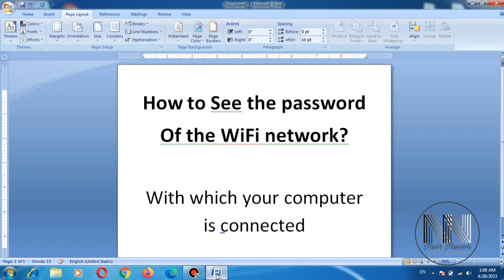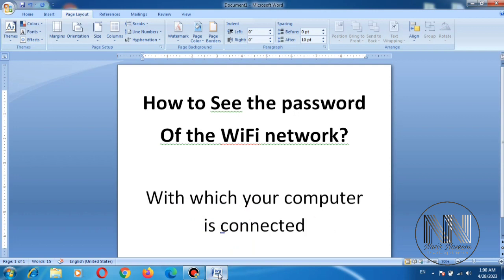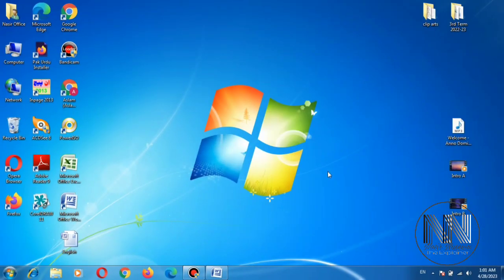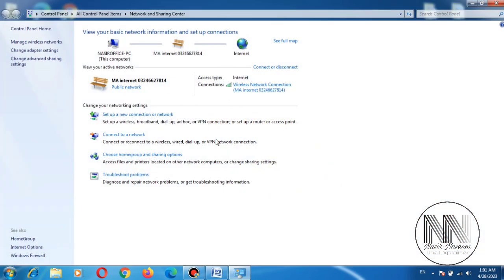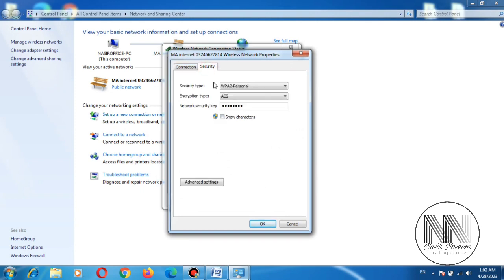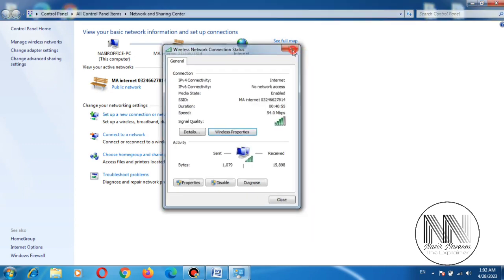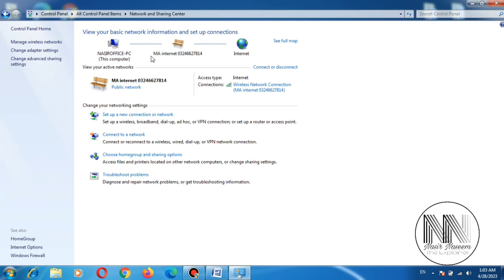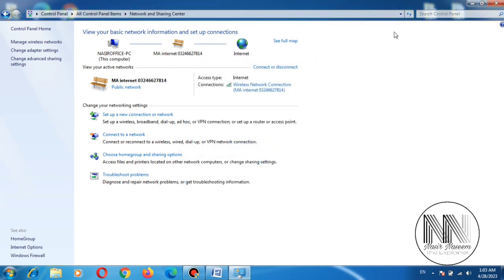How to see the password of the wifi network with which your computer is connected?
it's an educational and informational video containing the following queries.

1. see passwords of wifi network
2. how to check the password of the wifi network?
3. what to do if you forget the wifi password?
This tutorial will apply for computers, laptop, desktop,and tablet running the windows 10,8/8.1, windows 7 operation system.works for All major computer manufacturer's (Dell,HP,Acer,Asus, Toshiba, Lenovo, Samsung

how to install windows 10 full tutorial
how to install windows 10 ,how to download install and active windows 10,full process,how to install windows 10 in laptop, install windows 10 USB,how to install windows 10 for free, quick and easy way/method
how to install windows 10 with USB or DVD
install windows 10, install windows 7 32 bit,